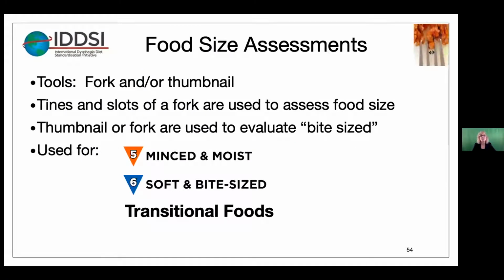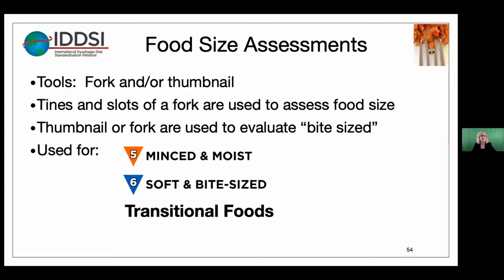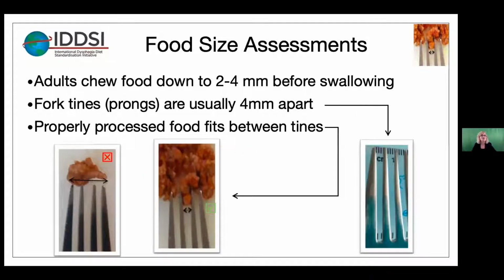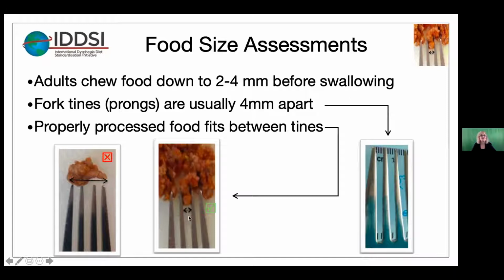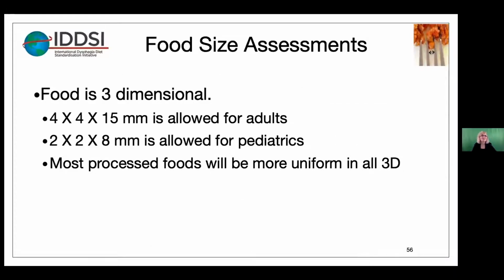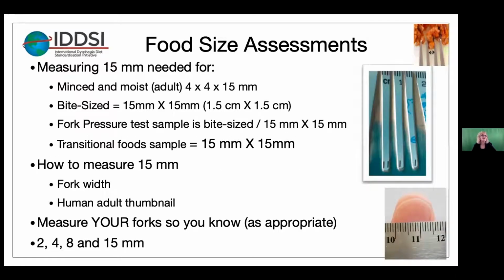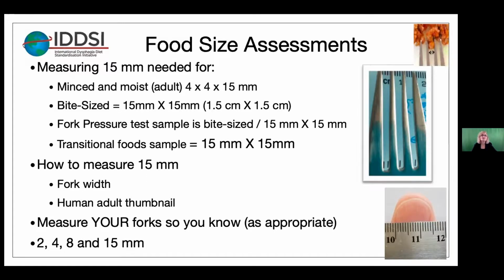IDDSI Food Size Assessment - Training Video by SimplyThick®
In this episode of the SimplyThick Bite-Size Webinar series, Laurie Berger presents instructions on the IDDSI Food Size Assessment Tests.

This recording is taken from the full-length SimplyThick webinar “IDDSI Adoption is Coming! History, Status, & Practical Experience”, originally broadcast March 2021, presented by SimplyThick President John Holahan and SimplyThick Regional Manager Laurie Berger.